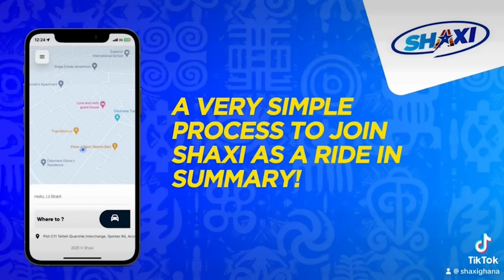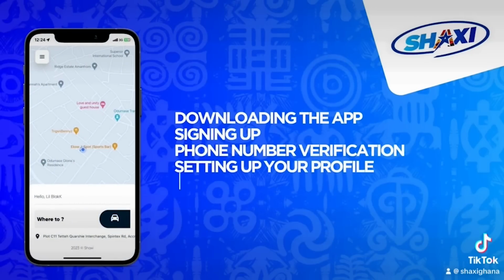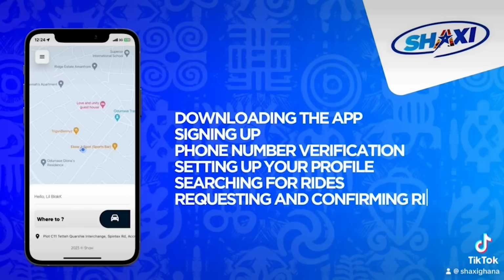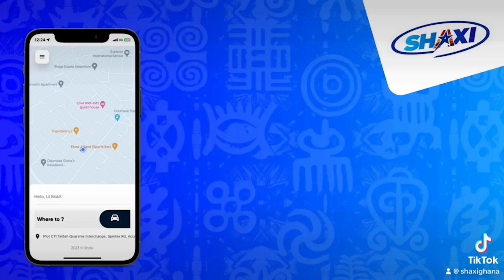SM USA Throws Fire To Sallyman, Others Over Shatta Wale & Vybz Kartel's Show: Gideon Breaks It Down